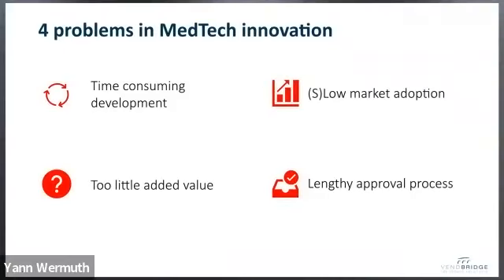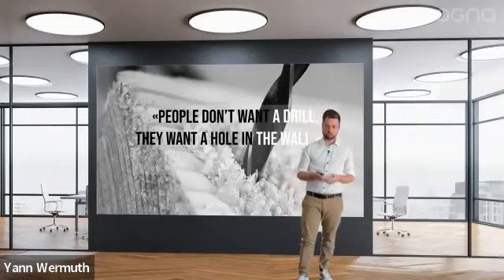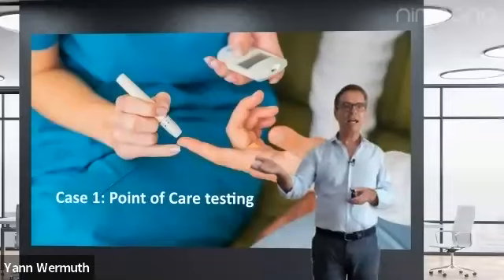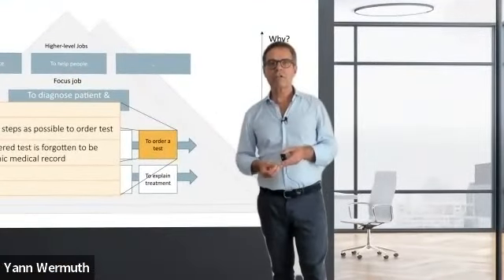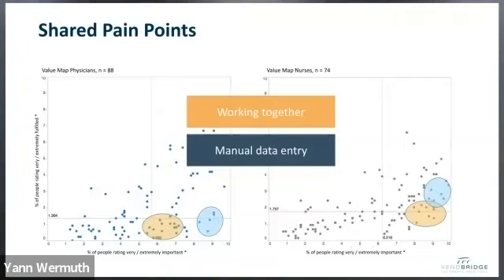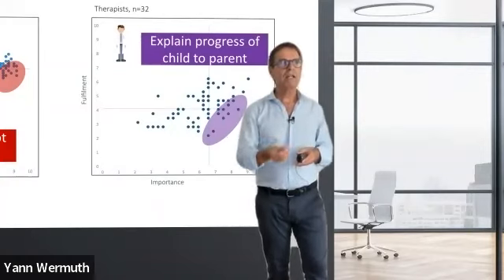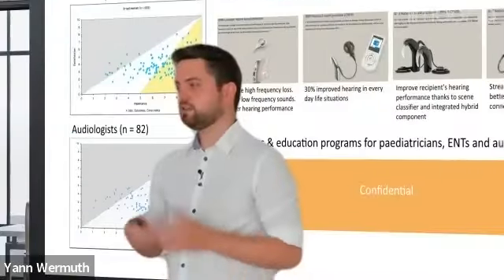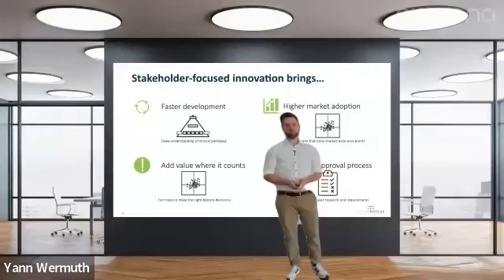Drive market success in medical technology through Stakeholder-Focused Innovation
This webinar addresses the root cause of the questions: How can we prioritize ideas and features from the user's perspective? How can we make trade-off decisions to select what users will prefer most?